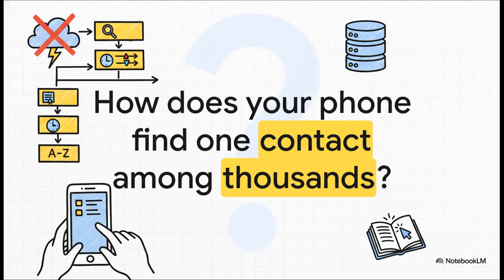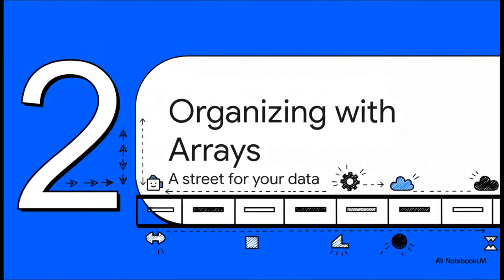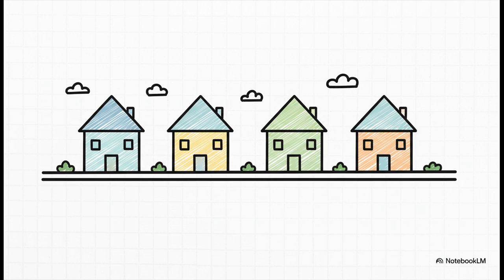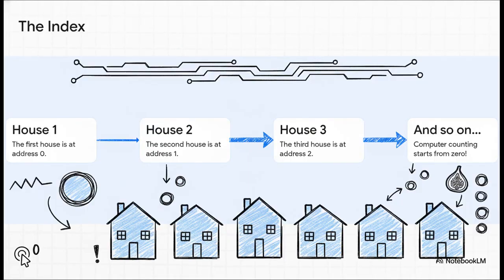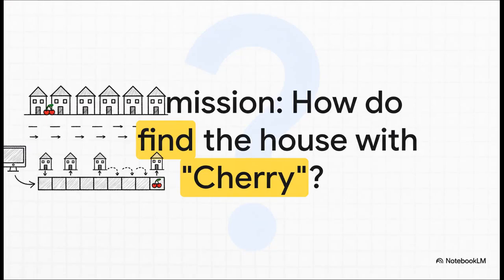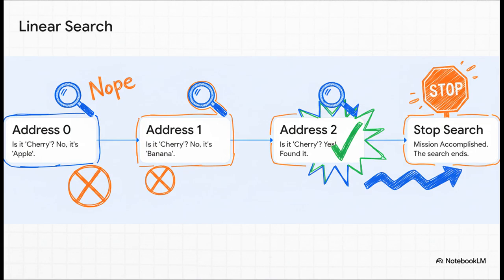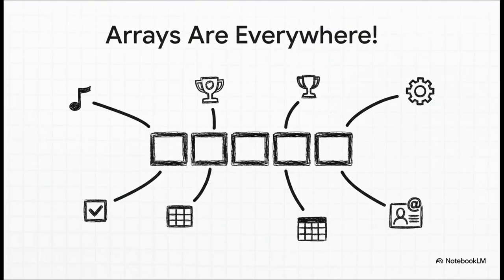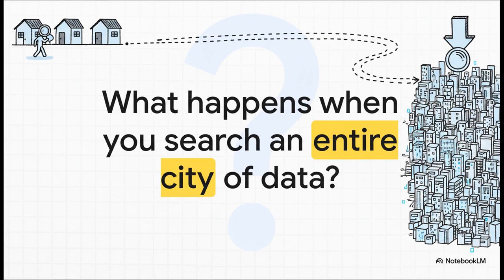2 1 1 D arrays and Searching Techniques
2 1  1 D arrays and Searching Techniques